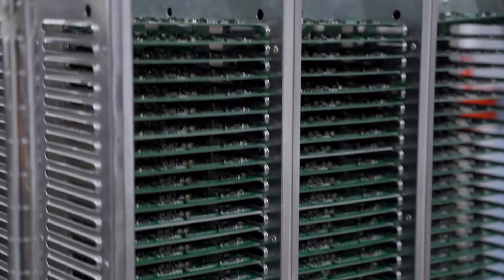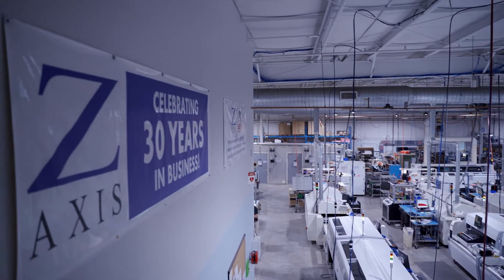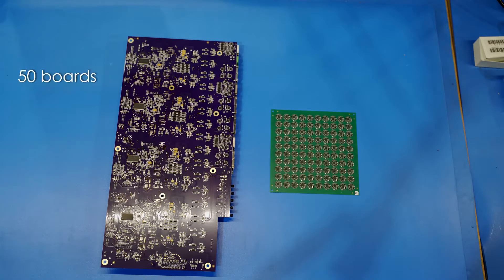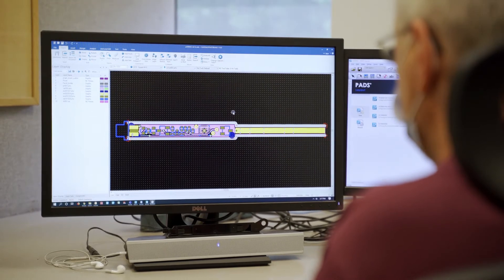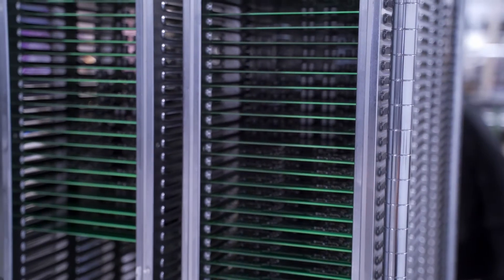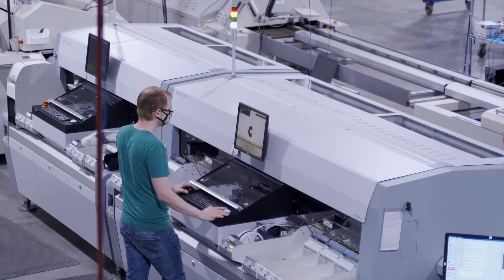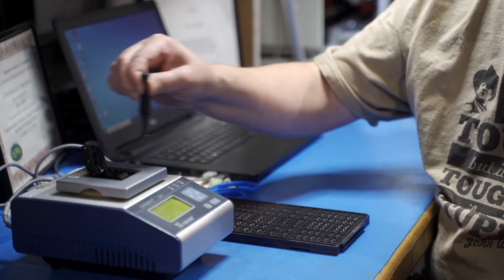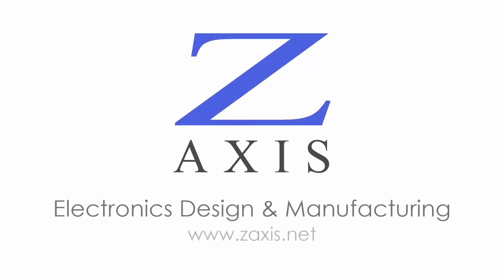"Low" vs. "high" volume in PCB assembly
One of the first questions to ask when evaluating a PCB assembly (PCBA) contract manufacturer is, “Can they handle my expected production volumes?” To answer that, we first have to understand what we mean by low, mid, and high-volume.

In this video we leave aside VERY high-volume consumer electronics, and consider the typical volumes done by US-based contract manufacturers like Z-AXIS.
In addition to SMT assembly, we look at other processes such as through-hole and mixed technology board assembly, soldering, IC programming and box builds.